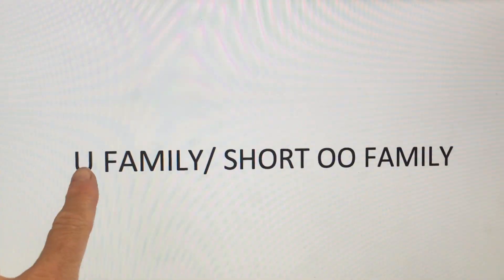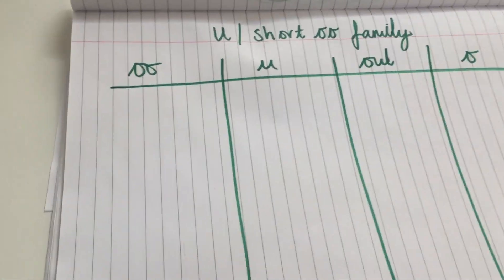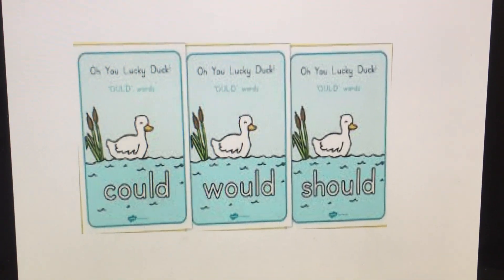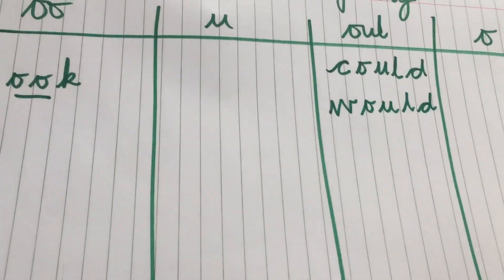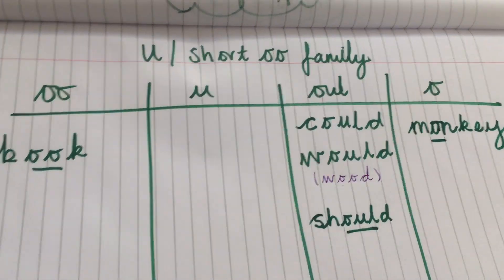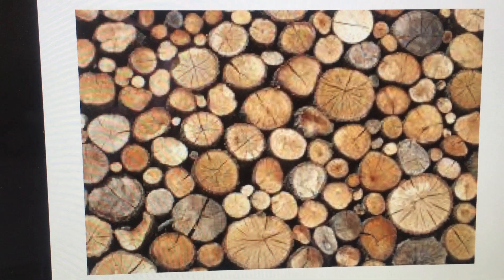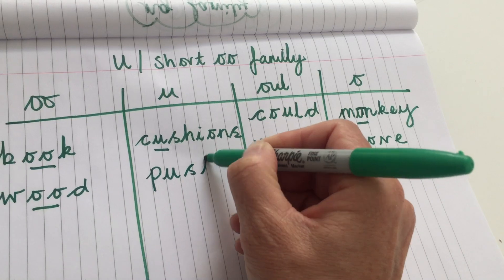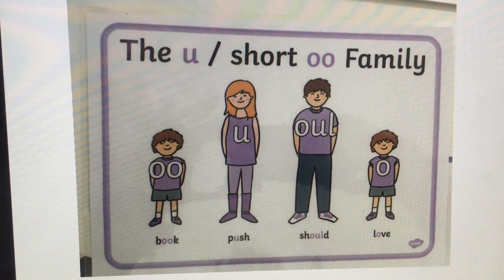PHONICS WITH MRS GOSS -U / SHORT OO FAMILY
PHONICS WITH MRS GOSS- MAKING WORD LISTS FOR WORDS WITH THE SAME SOUND USING DIFFERENT SPELLING PATTERNS. HELPS WITH READING WRITING AND SPELLING.